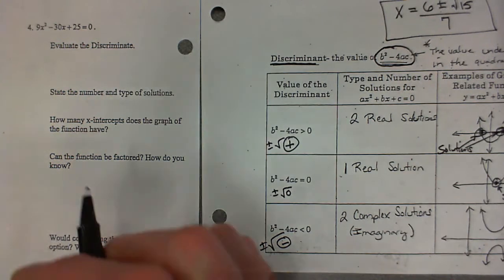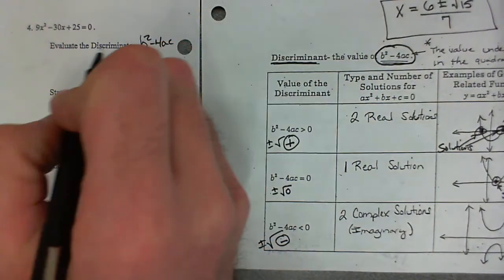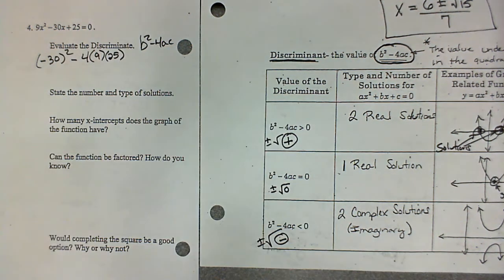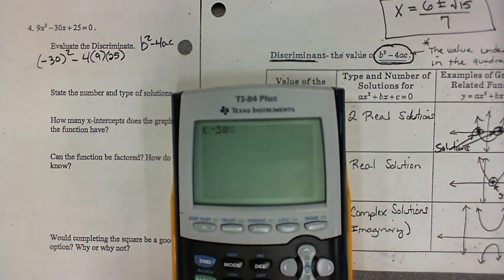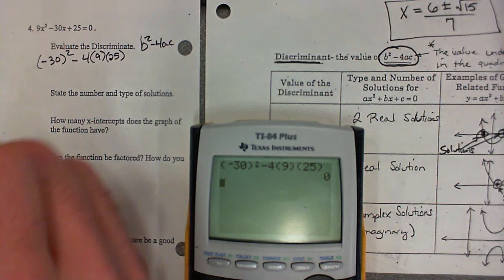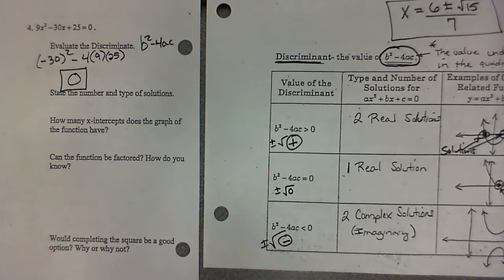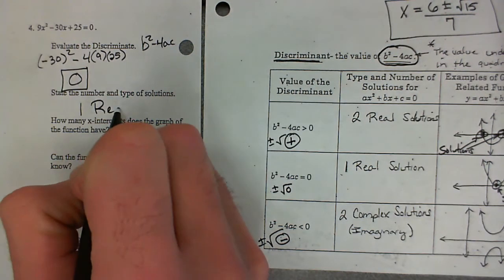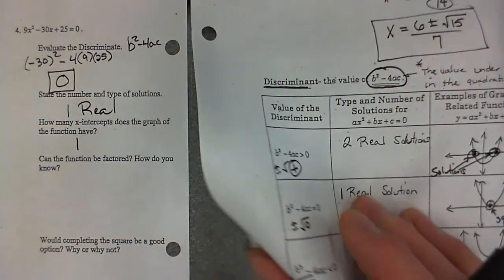Unit #4 Analyzing Quadratics Homework #4.wmv